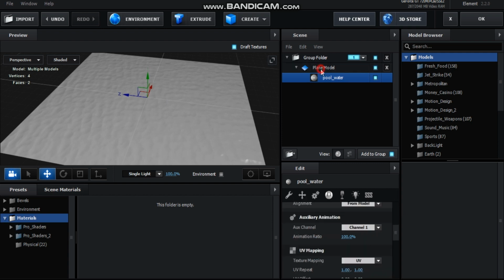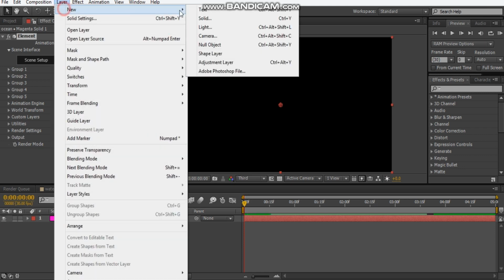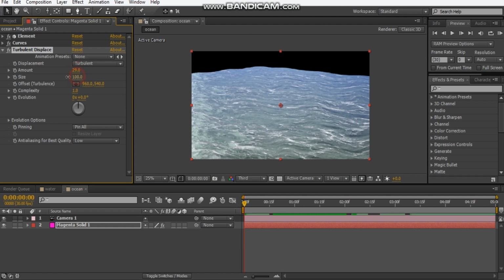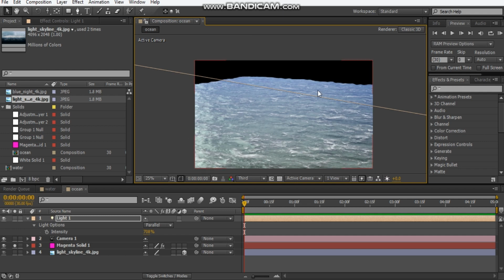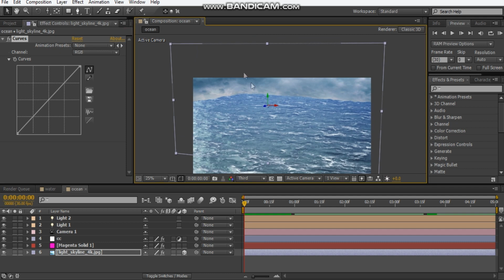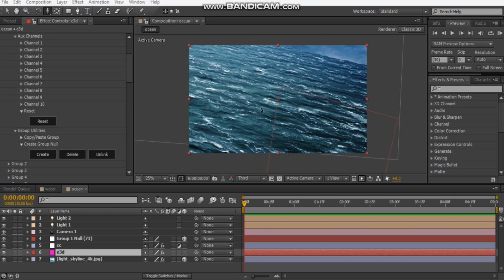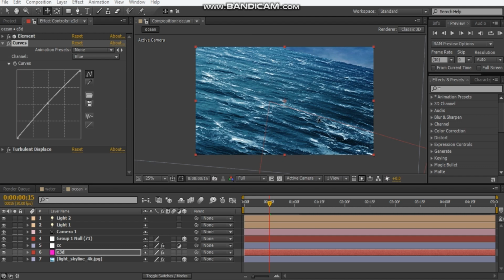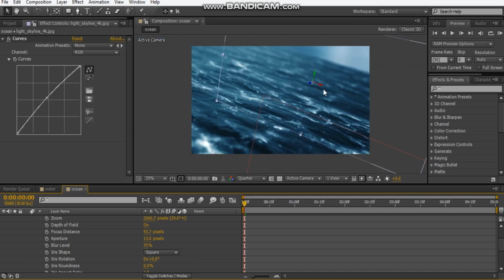Create water inside After Effects using E3D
Overall I am happy with this effect. Their are some adjustments that could've been made to make this effect look better.
I do apologise for the length of the tutorial.

0:16 - Clip
1:10 - E3D
4:35 - Camera angle
5:17 - Render Settings in E3D
6:55 - Sky Background
8:05 - Lighting
9:54 - Colour Correction
11:24 - E3D positioning
12:29 - More adjustments  Render Settings in E3D
13:14 - Animation for water movement
14:48 - More adjustments for camera angle
15:20 - Depth of field